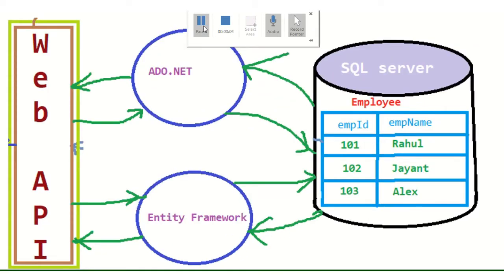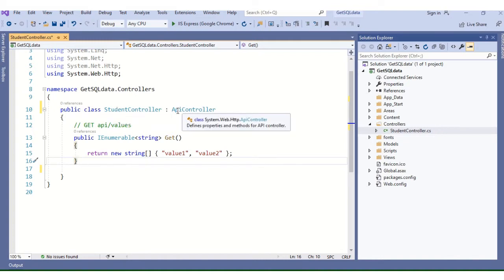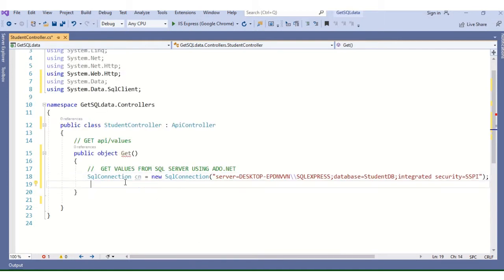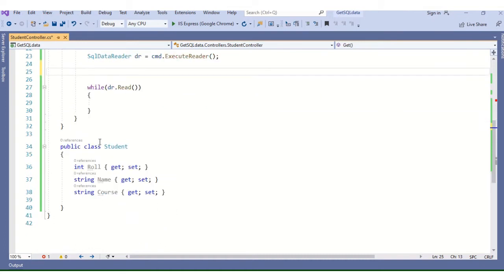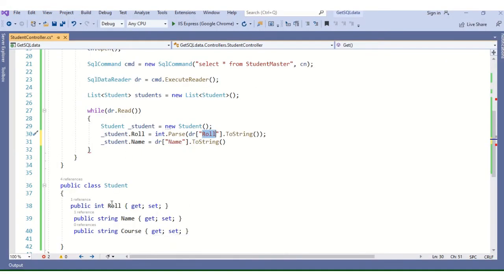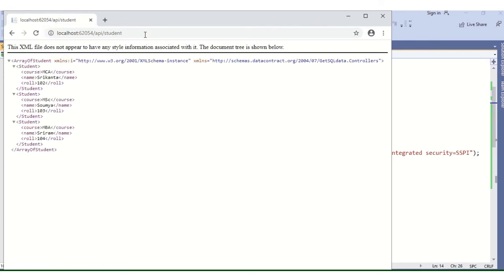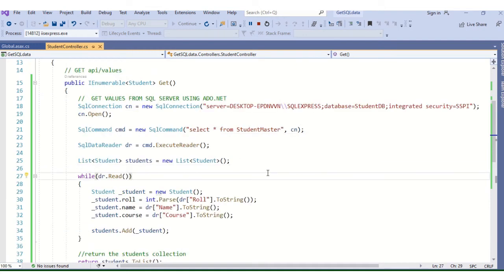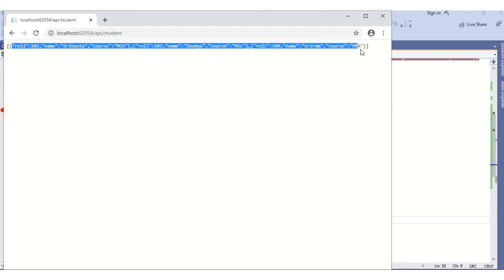Part-34 - Reading Data From SQL to using AdoNet to Web API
Getting Data From SQL to using AdoNet  to Web API, of Full stack .net angular